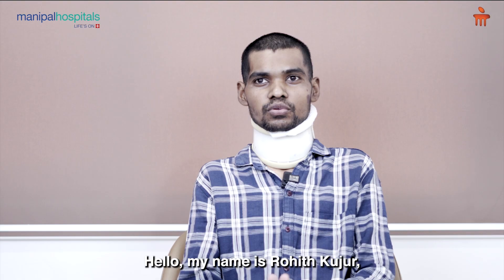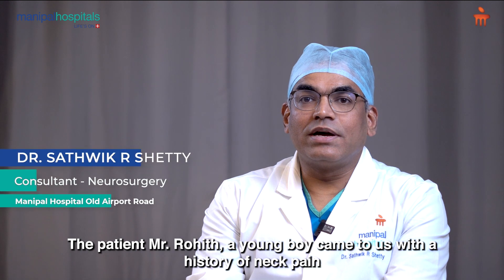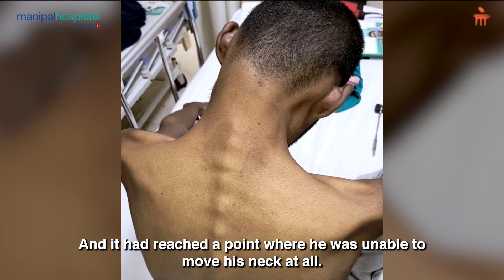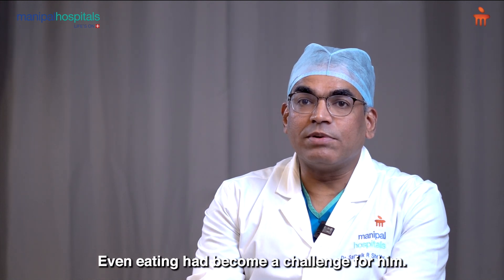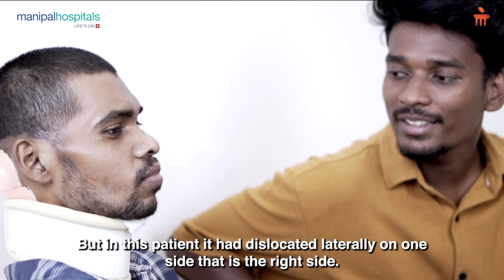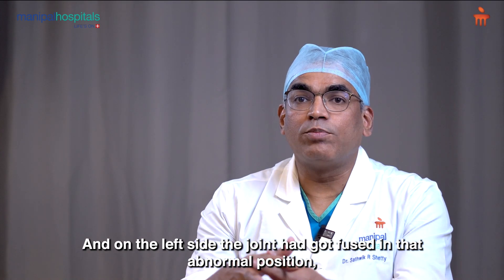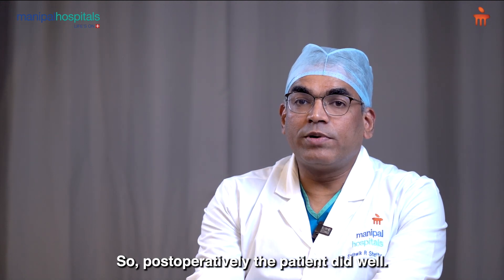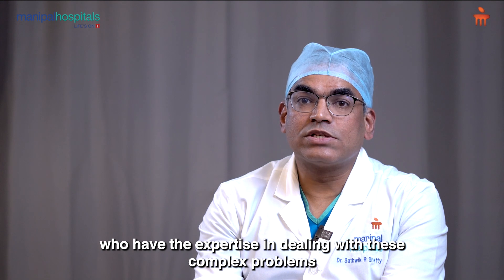Rare Case of Neck Joint Dislocation | Dr. Sathwik R Shetty | Manipal Hospital Old Airport Road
Mr. Rohith Kujur from Falakata, Alipurduar District, had been struggling with worsening neck pain and stiffness for months. The condition progressively led to a fixed, immobile neck, severely affecting his daily life. Seeking relief, he consulted Dr. Sathwik R Shetty, Consultant - Neurosurgeon at Manipal Hospital Old Airport Road, Bengaluru.

Advanced imaging revealed a rare lateral dislocation between the C1 and C2 vertebrae as the root cause. In this video, Dr. Shetty explains the uniqueness of lateral dislocation compared to the more common antero-posterior dislocation of the atlanto-axial joints and details the treatment approach. Watch the video to learn more.